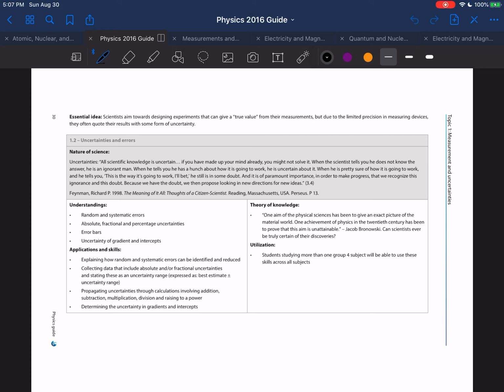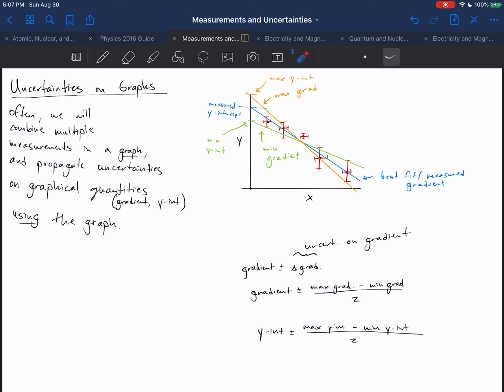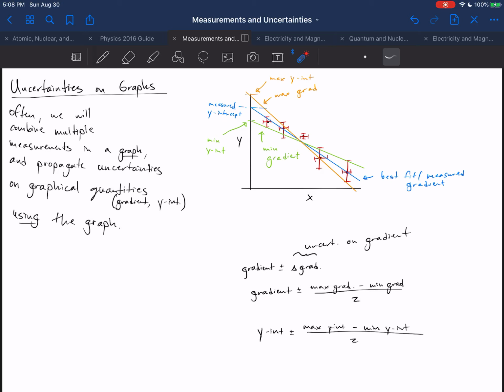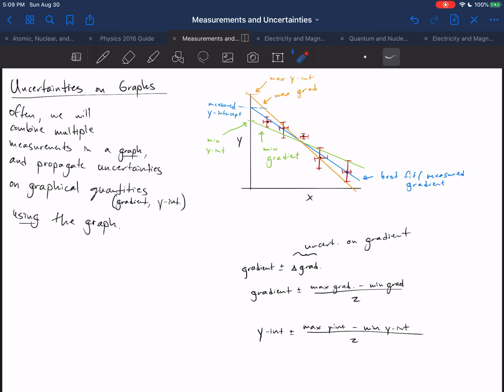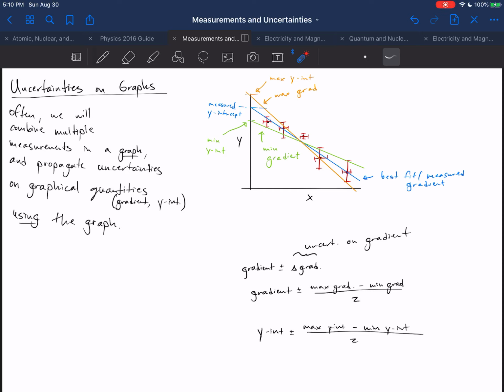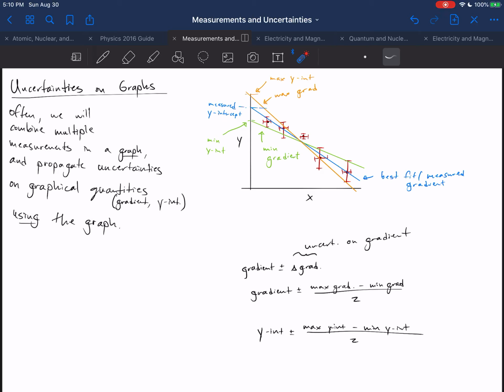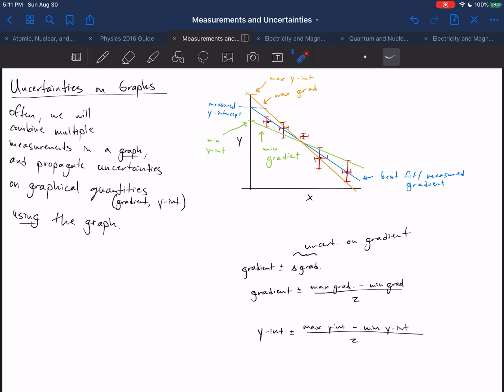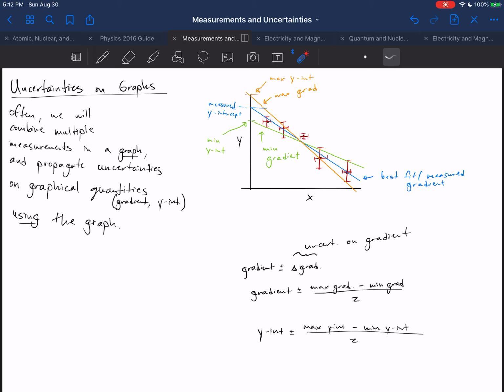Topic 1.2.11 - Uncertainties on Graphs